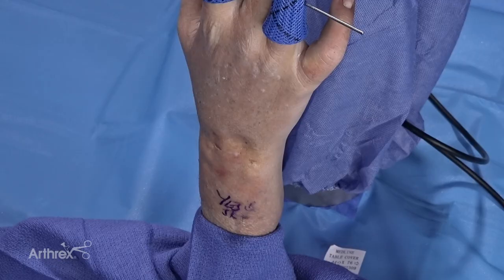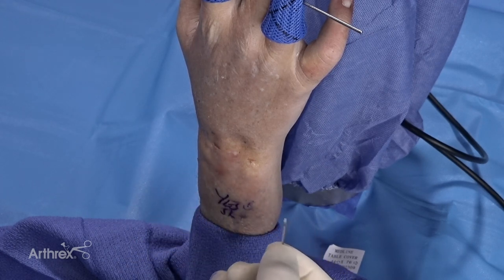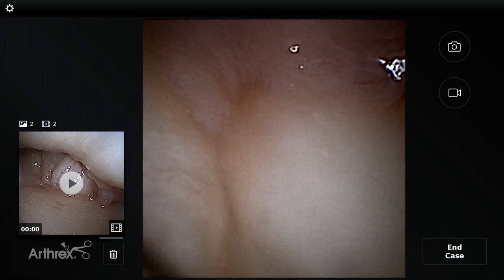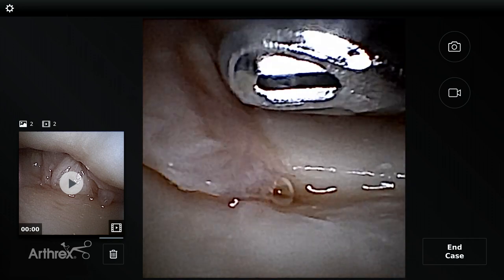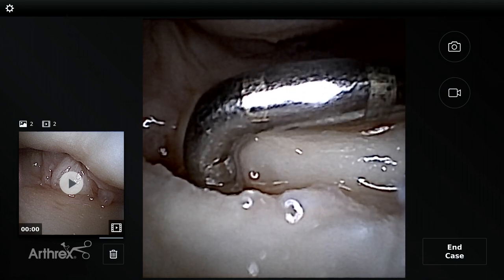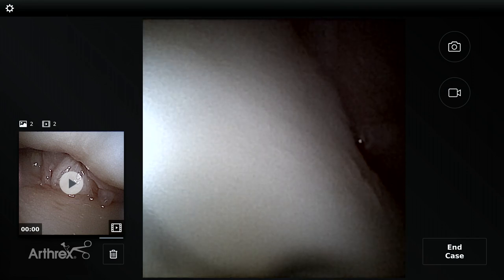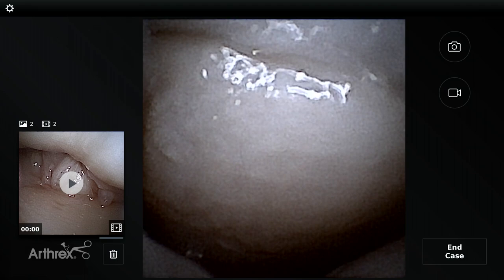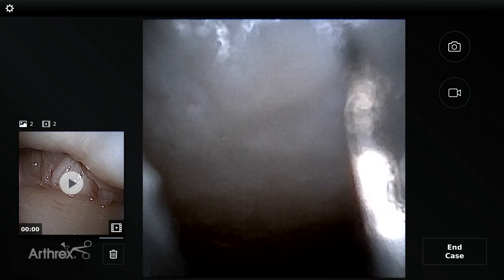NanoScope™ Operative Arthroscopy System - For Radiocarpal and Midcarpal Surgery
Sanj Kakar, MD, (Rochester, MN) demonstrates the benefits of the NanoScope™ arthroscopy system for arthroscopic radio- and mid-carpal procedures.